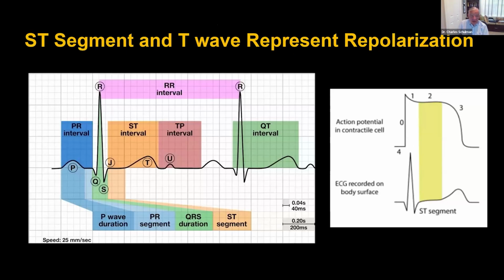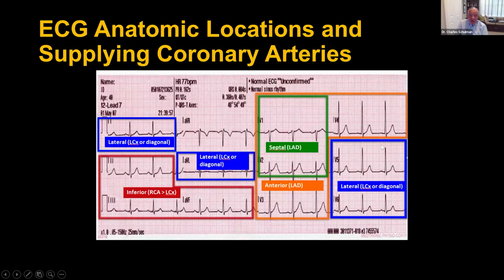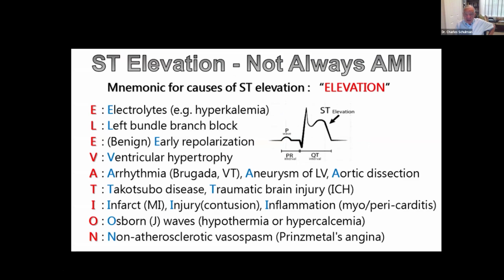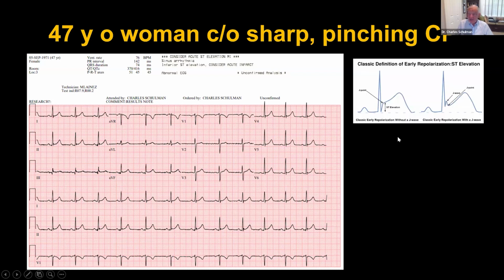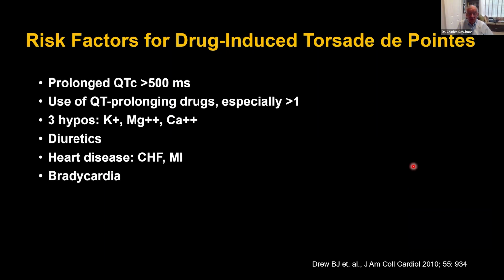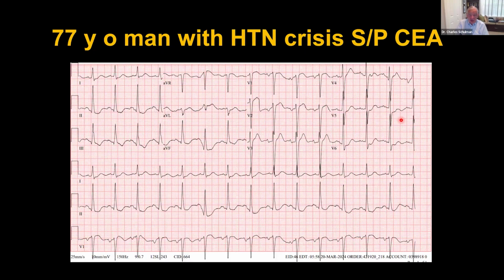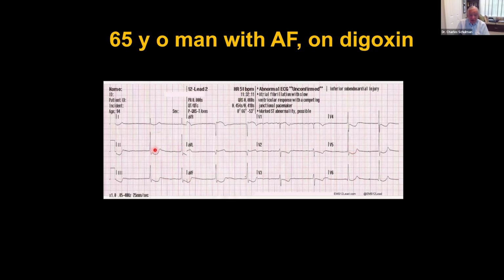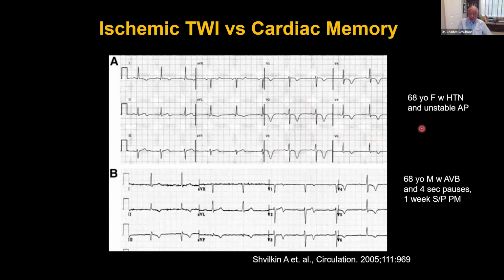ECG Mini-Series #2: Ischemia and other ST and T Wave Abnormalities w/ Dr. Charles Schulman - 8/13/24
MAVEN Project physician volunteer Dr. Charles Schulman (Cardiology) presents on ECG Mini-Series #2: Ischemia and other ST and T Wave Abnormalities